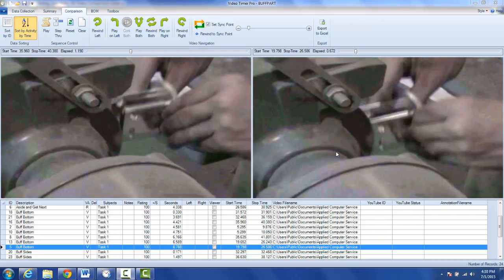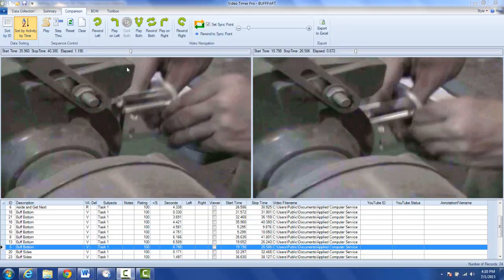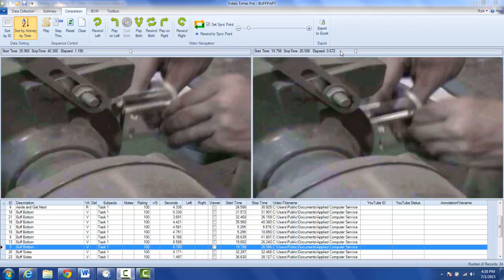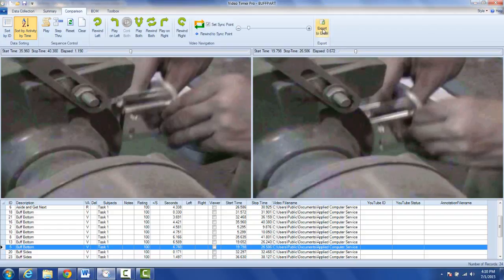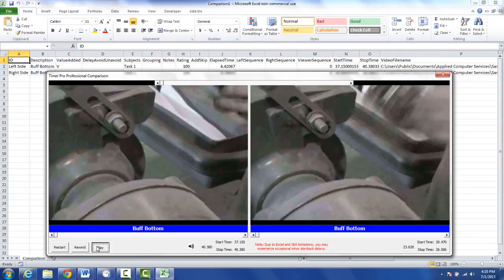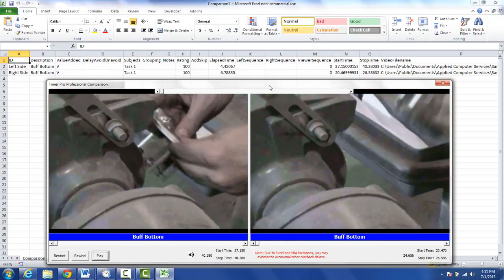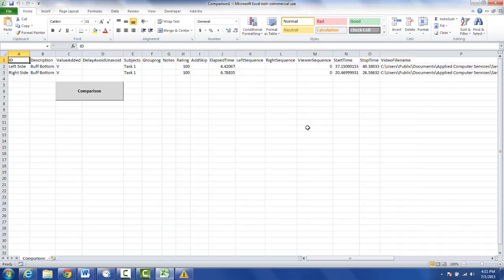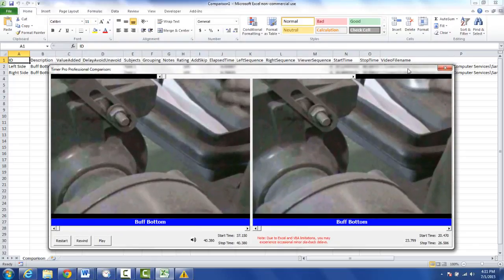Exporting your Comparisons to Excel for Distribution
Timer Pro - Video Timer Pro - Comparison - Exporting your Comparisons to Excel for Distribution